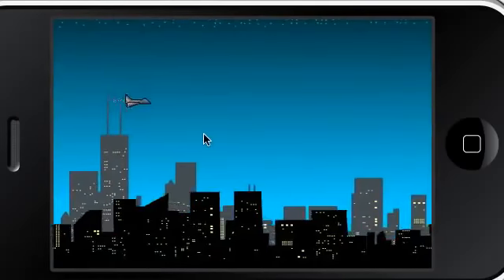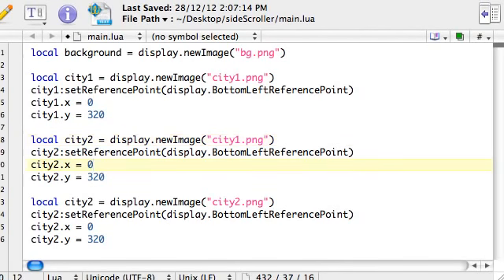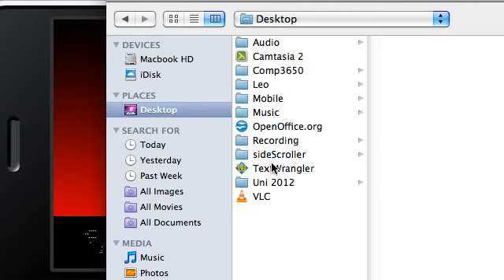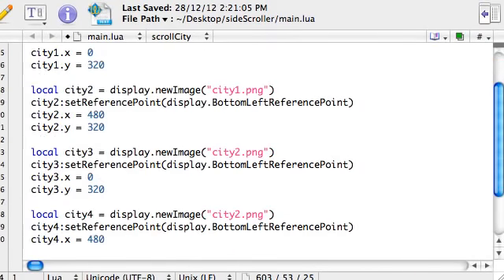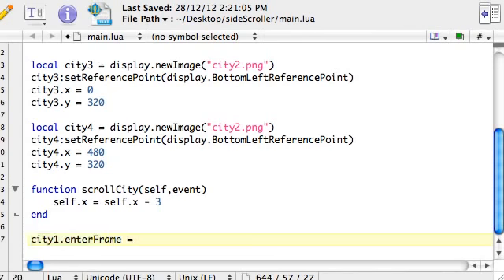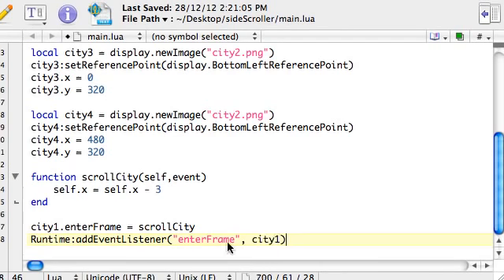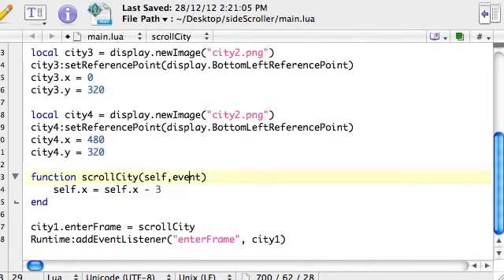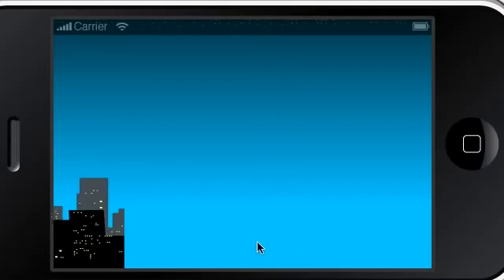Corona SDK Game Tutorial Part 2 of 14